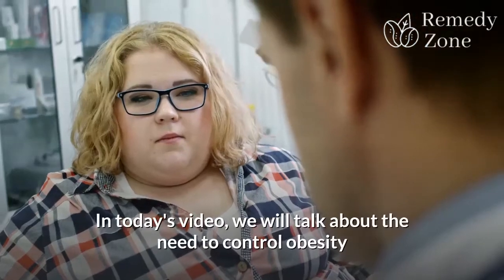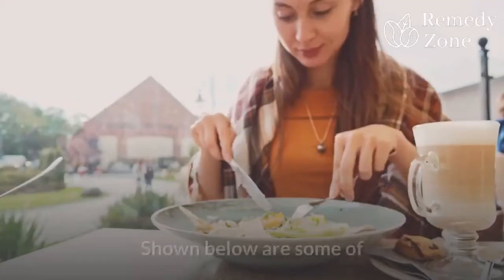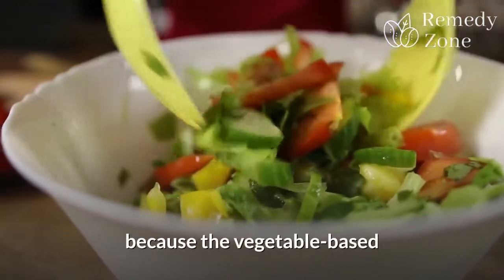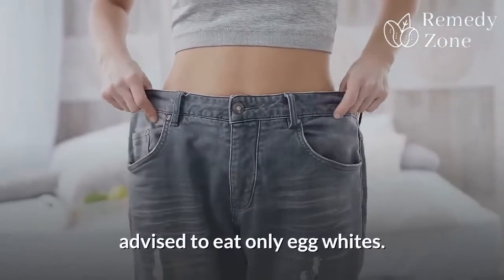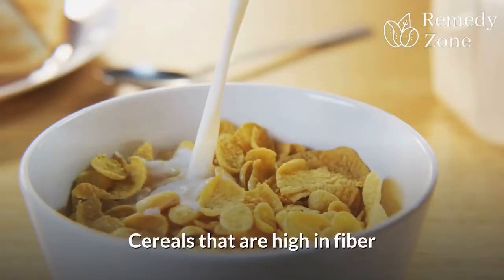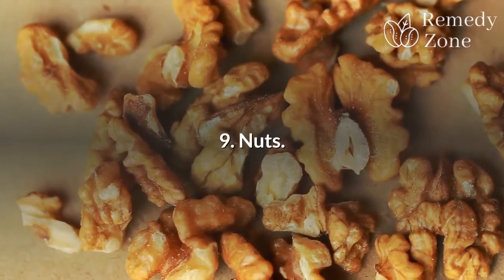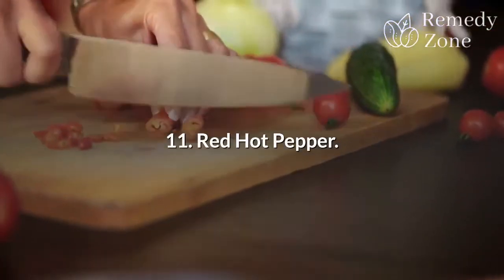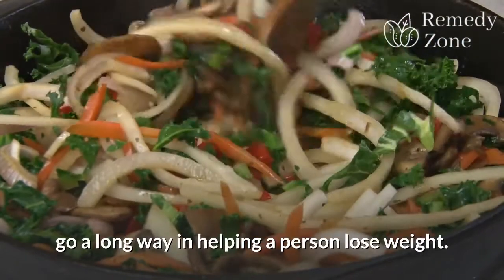How To Lose Weight Fast | Weight Lose Journey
HOW TO LOSE WEIGHT LOSE FAST.

In today's video, we will talk about the need to control obesity and being overweight through information about how to make proper food choices.

This video reveals some specific types of food that help a person to lose weight.  These food types also have medicinal properties that can help a weight watcher get rid of other ailments.

These food groups also boost metabolism which helps consume stored fat in the body which, in the process, leads to weight loss.  Shown below are some of the “good food” that should be part of a weight watchers eating plan:

1.Beans.
Beans contain cholecystokinin, a digestive hormone that acts as a natural appetite suppressant. Beans also keep blood sugar on an even keel and help stave off hunger longer. High-fiber bean varieties can even lower cholesterol levels.

2. Salad.
Eating salad is highly recommended by the American Dietetic Association because the vegetable-based meal is rich in vitamins c, lycopene, folic acid, and carotenoids.  However, it is best to cut down on the dressing when eating salad. Some salad dressings can actually be high in calories.

3. Eggs.
Eaten in moderate amounts, eggs are good for the health since these contain protein that helps prevent spikes in blood sugar.  Weight watchers are often advised to eat only egg whites.

4.Green Tea.
This type of tea is an antioxidant and helps stimulate metabolism which, in turn, burns fat.  Green tea is rich in antioxidants called catechins.

5.Soup.
Having a little chicken soup is good for the body because it helps decrease hunger. Chicken soup is considered a folk remedy for colds and flu.

6.High-fiber kinds of cereal.
Cereals that are high in fiber help improve digestion and are good for reducing hunger pangs.

7.Lean Beef.
Lean beef contains an amino acid called leucine which helps provide energy, regulate blood sugar, and repair muscles.

8.Olive Oil.
Cooking food in olive oil is healthy because it contains monounsaturated fat which is widely accepted as a product that helps prevent cardiovascular disease.

9.Nuts.
Research released by Purdue University showed that adding about 500 calories of peanuts to their regular diet helped them eat less food that could cause weight gain.

10.Vinegar.
The acetic acid found in vinegar slows the passage of food from the stomach into the small intestine, thereby causing satiety (a feeling of fullness in the stomach). Vinegar also helps improve blood glucose control which is needed by diabetics.

11.Red Hot Pepper.
 A bowl of spicy chili can help a person lose weight due to an ingredient called capsaicin.  This ingredient actually helps suppress appetite.

Add it to your diet and witness its great benefit. Indeed, being in control of one's weight involves the simple act of choosing to eat good food.     Having a regular exercise program and controlling the number of calories consumed each day will go a long way in helping a person lose weight. if you like this video, give us alike, and don't forget to subscribe for more videos.